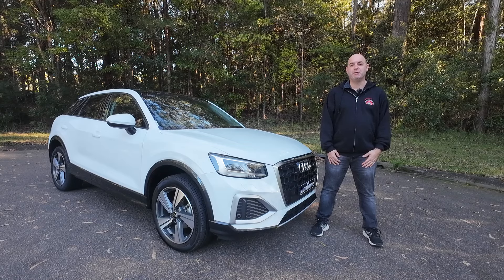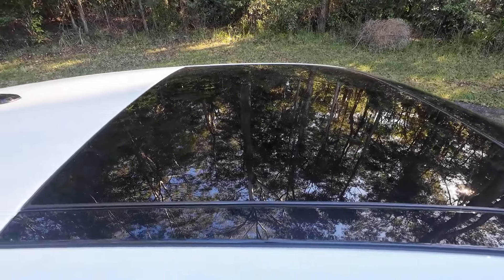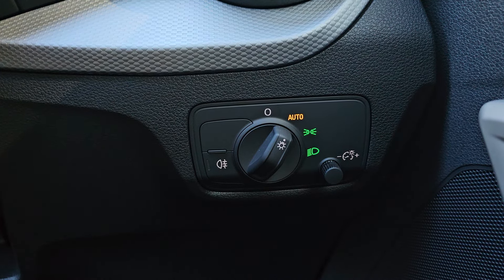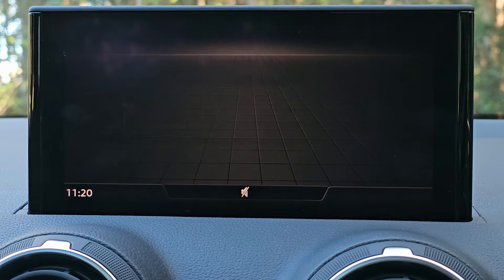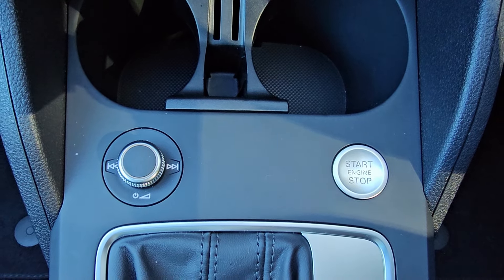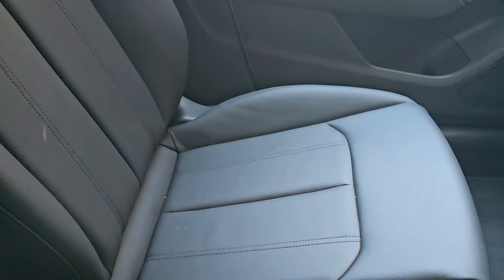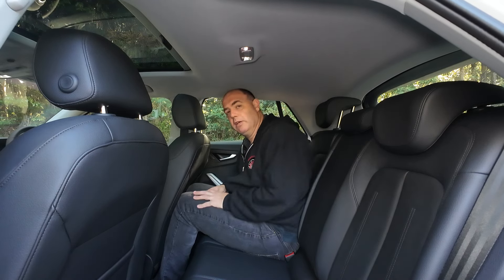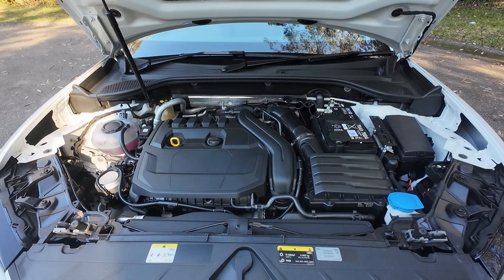Audi Q2 2024 REVIEW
303 Henry Parry Drive
2250 North Gosford NSW

(Intro Video by Ricardo Esquivel from Pexels).
Thank you for tuning into this edition of AG AUTOMOTIVE.

AG Automotive likes communicating with viewers, so do please to leave a comment and I will respond to you, you also are allowed to leave a comment, note or message on the listed Social Media accounts below.

I would like to thank you, the viewer, for watching this installment of AG Automotive. It definitely makes a positive difference to me and the channel. :)